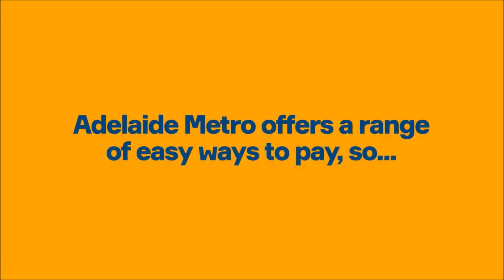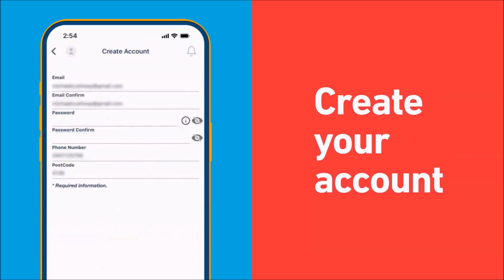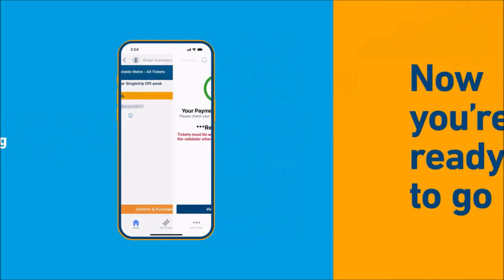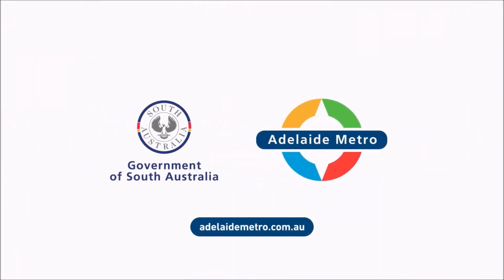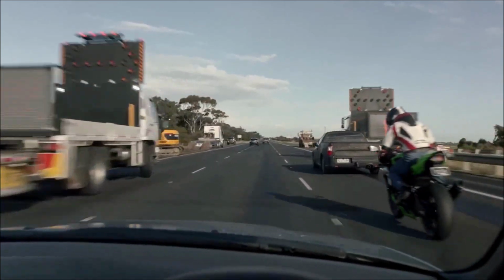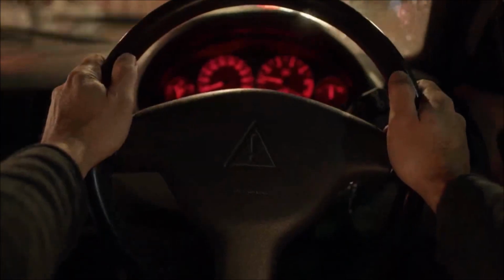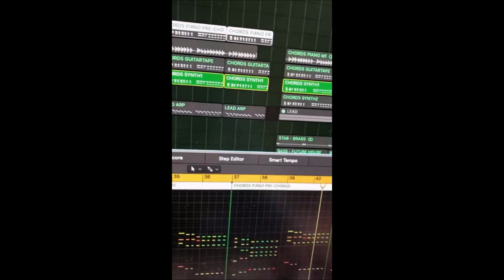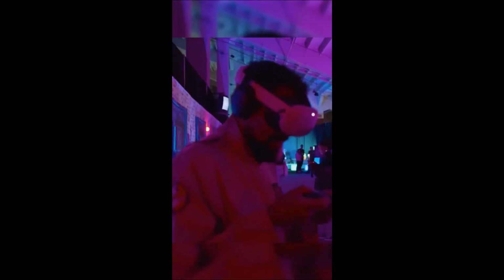Busy Time (Season 3) [Episode 183 - It's So Good In The Morning 🌄 #73 (Rainy 🌧️)] [VLOG 695]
WELCOME BACK TO BUSY TIME (SEASON 3) ON HARDMAN TV!
(Endorses by Adelaide Metro + So Many Much More!!!)

Including Brands for HARDWELL & KILL THE BUZZ, DOMPLAYS & DASHIE and NGOC NGAN & VAN THINH by SPORTSBET, HARVEY NORMAN AU, SAMSUNG, FORTY WINKS, HARRIS SCARFE, TAB.COM.AU & BWS (BEER, WINE, SPIRITS)

CHAPTERS ON HARDMAN TV:

0:00 - [HARDWELL FOR CHRIS VALE (HARDWELL @ ULTRA MIAMI 2024) #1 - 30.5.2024] I LEAVE FROM HOUSE 2 OTR & MCDONALD'S
15:23 - [KILL THE BUZZ FOR SHAMMI PRASAD (MAKING TRACK "NIGHT & DAY") #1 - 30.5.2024] GO TO OTR, MACCA'S & BACK HOME
51:28 - [DOMPLAYS & DASHIE - 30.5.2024] GO FOR HEADING BACK TO MCDONALD'S, GET TISSUES & BACK TO MY HOME BY WALKING
56:06 - [NGUYEN NGOC NGAN & NGUYEN VAN THINH - 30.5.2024] GO FOR HEADING TO WEST CROYDON RAILWAY STATION WHILE RAIN

DO NOT BLOCK THIS VIDEO!!!

Please Be Respectful. :)